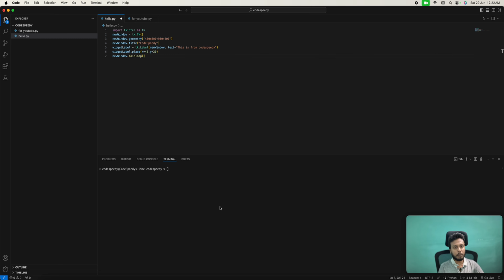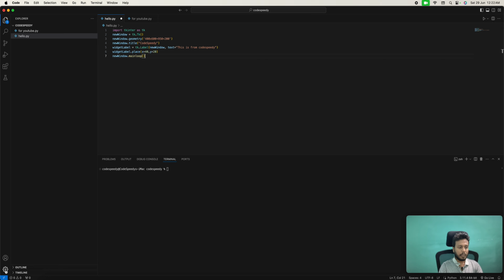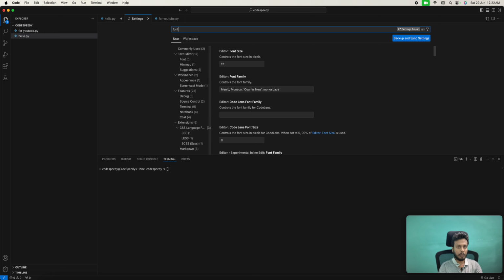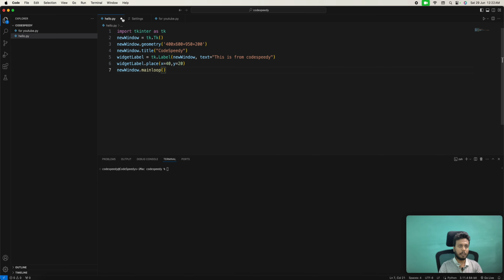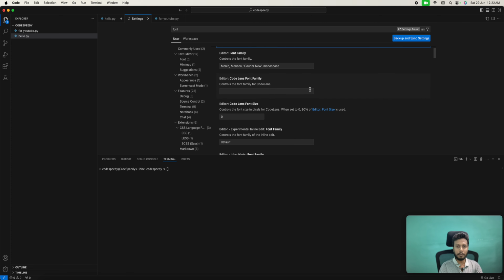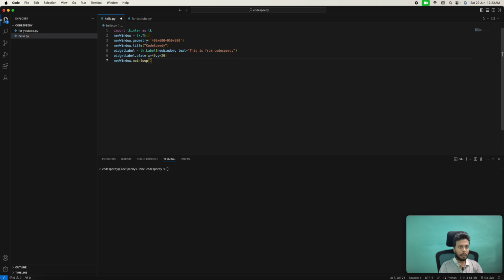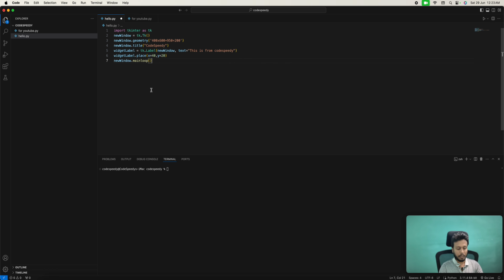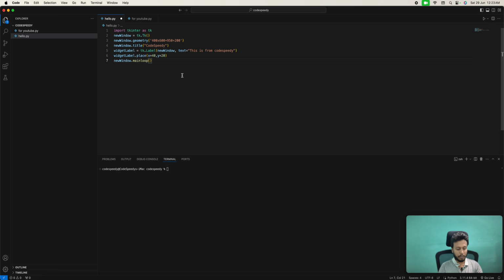How to Change Font Size in VS Code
This is a tutorial video on how to change the font size in VS code (Visual Studio Code)